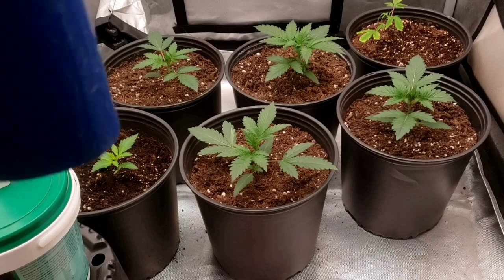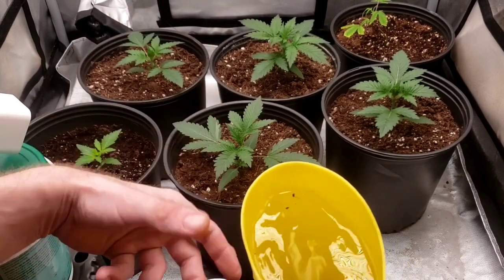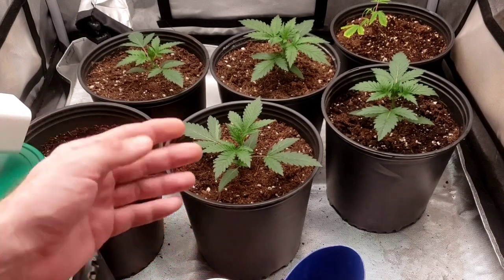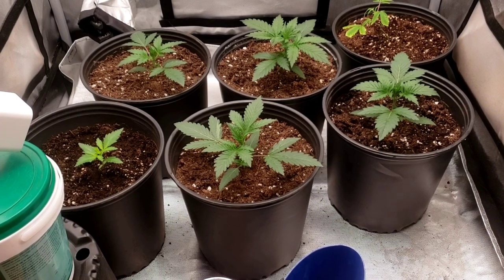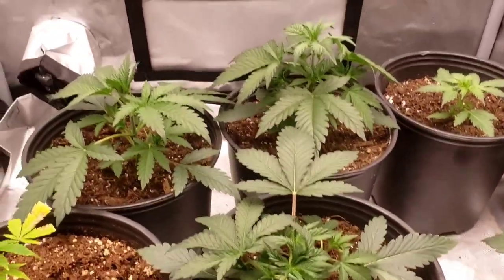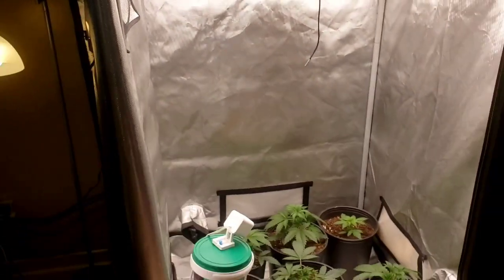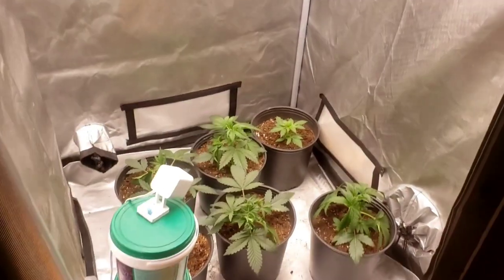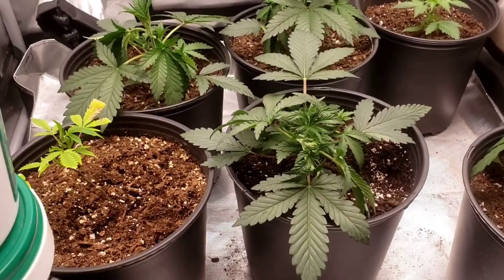HOW TO GROW AUTOFLOWERS - Step by Step Guide to Growing Cannabis Indoors - How to Grow Weed at Home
HOW TO GROW AUTOFLOWERS - Step by Step to Growing Cannabis Indoors - How to Grow Weed at Home.

Wanna leave feedback? grow ideas? or need help with your grow? or simply want to say hi!!